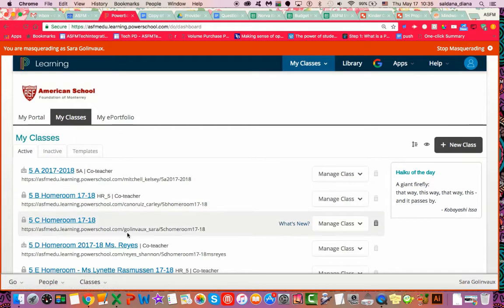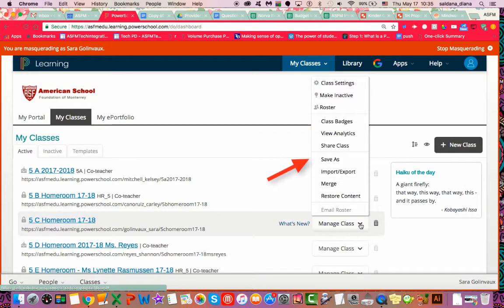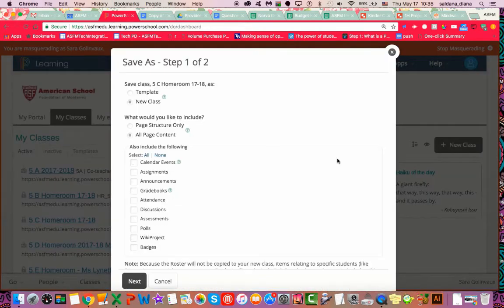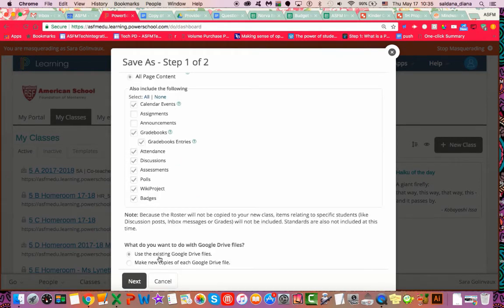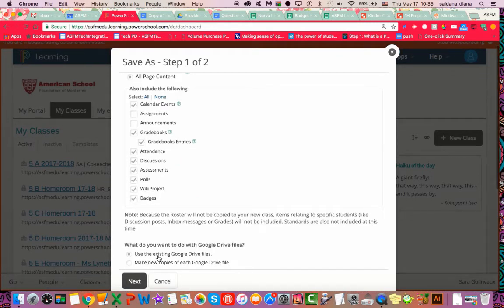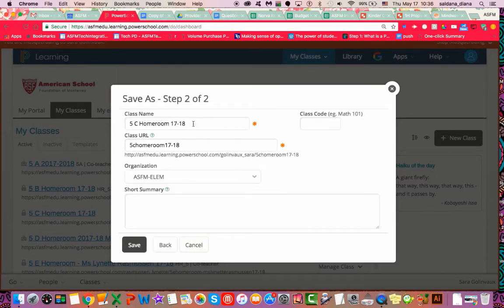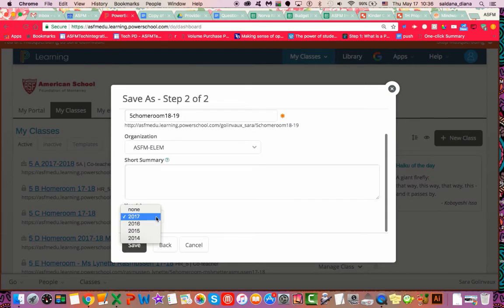How to Make a Copy of a PowerLearning Class